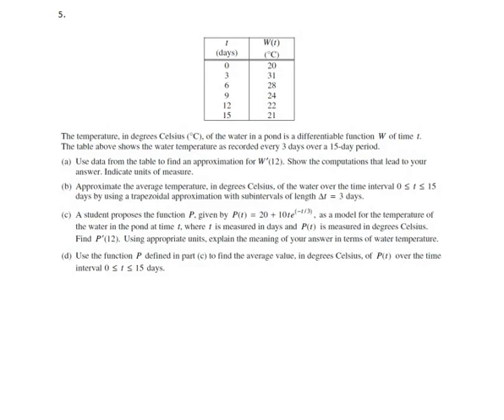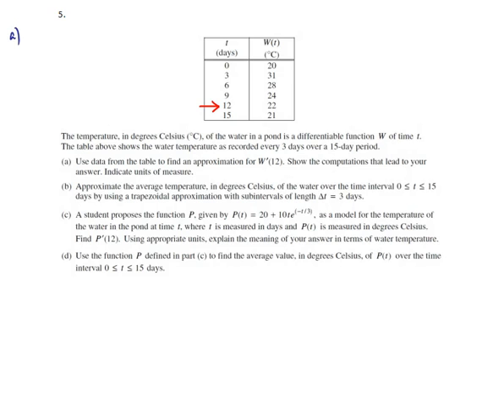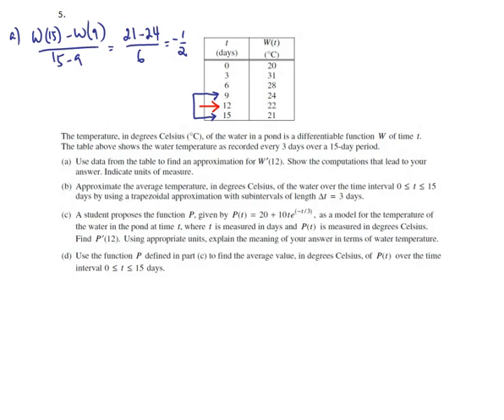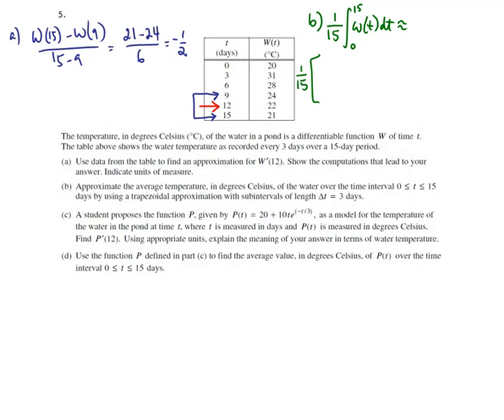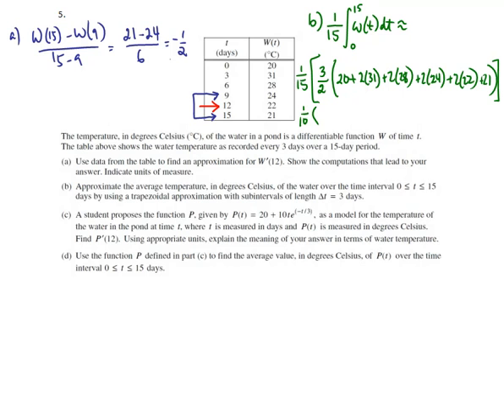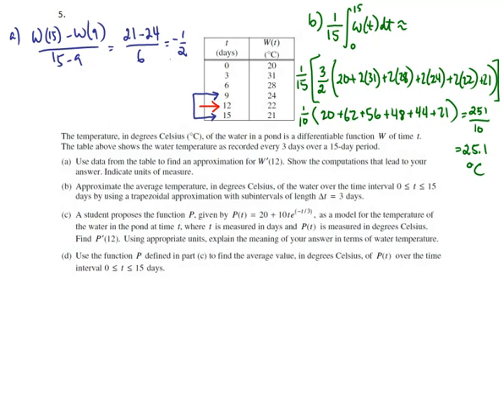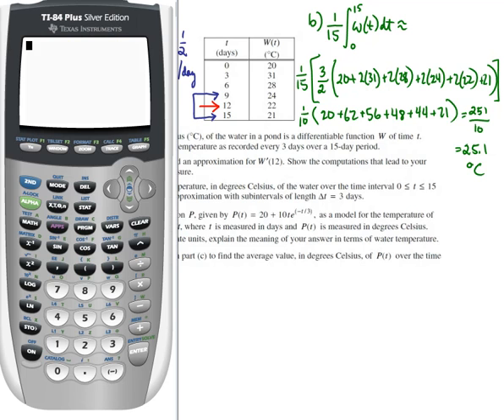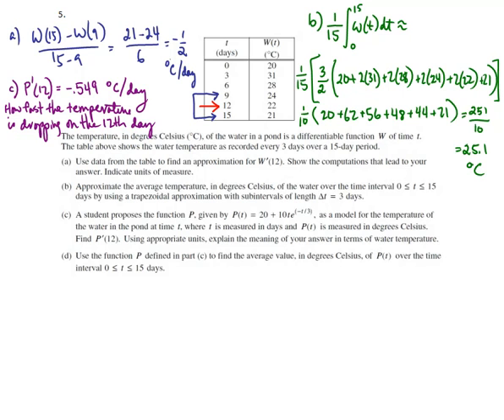AP Rectangular and Trapezoidal Approximation FRQ 05 A